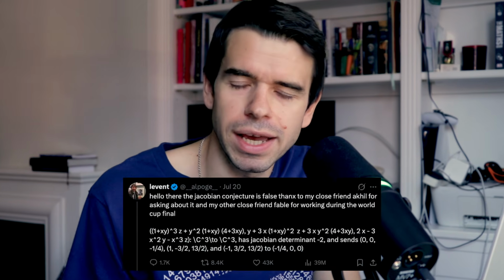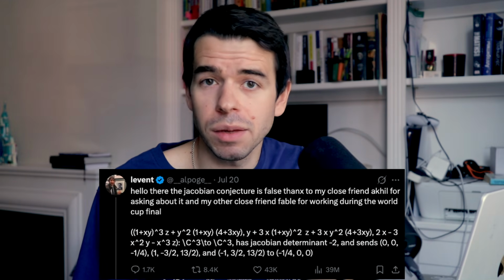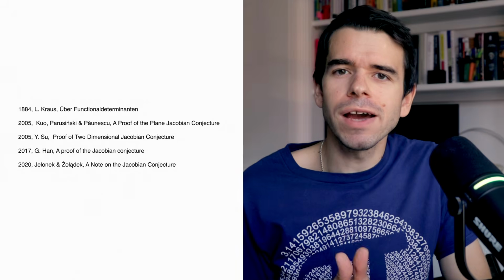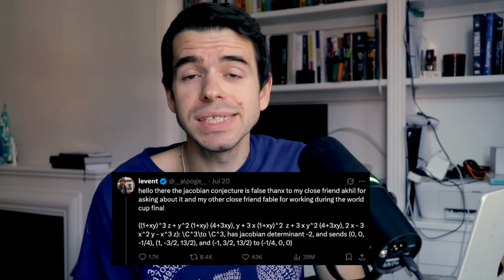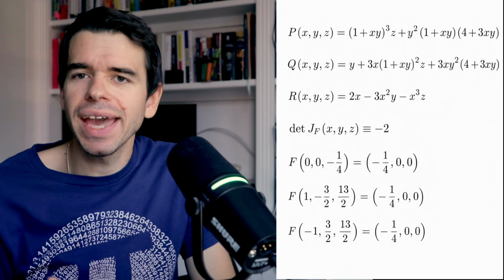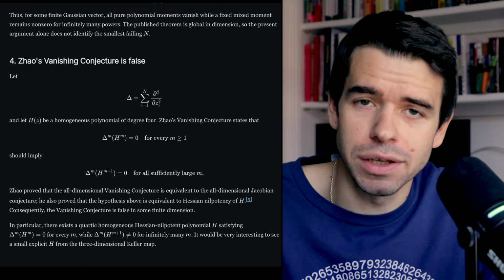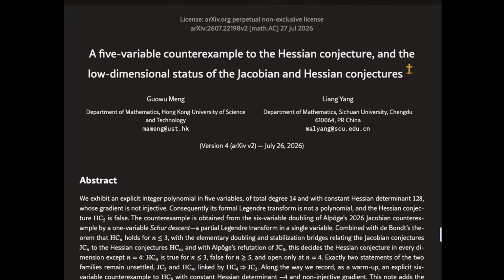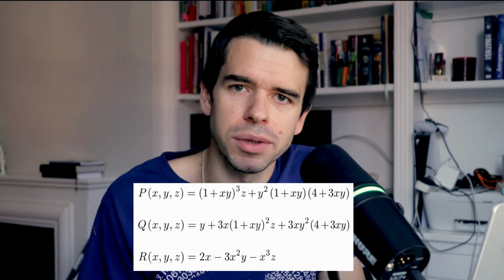AI Disproved a 140-Year-Old Conjecture (Sort Of)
The Jacobian Conjecture was disproved with the help of AI, and the result was posted on X, after mathematicians had spent 140 years trying to prove it. Sounds like the perfect story for math hype. But what was actually found with AI? What is the Jacobian Conjecture? And what are the implications and the interesting observations about the solution itself?

What’s inside:
00:00 Intro
01:01 What is the Jacobian Conjecture?
02:42 Where did this conjecture come from?
04:13 Why did previous attempts keep failing?
04:45 What did Alpöge find?
05:36 What are the implications?
06:52 What is interesting about the counterexample?
08:40 Are LLMs becoming the new math problem-solvers?
09:10 What is the beauty of the story?

More to read:
1. Terence Tao, "A digestion of the Jacobian conjecture counterexample"
2. Zihan Zhang, "Direct Consequences of the Three-Dimensional Counterexample to the Jacobian Conjecture"
3. Christopher D. Long, "Small Counterexamples to the Gaussian Moments Conjecture"
4. Guowu Meng & Liang Yang, "A Five-Variable Counterexample to the Hessian Conjecture, and the Low-Dimensional Status of the Jacobian and Hessian Conjectures"